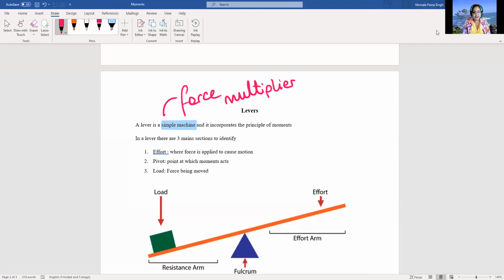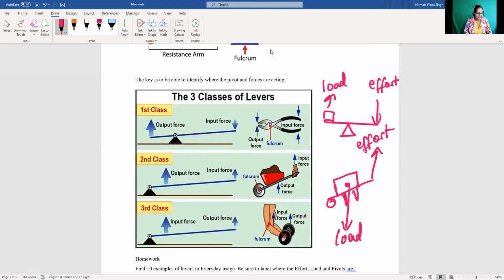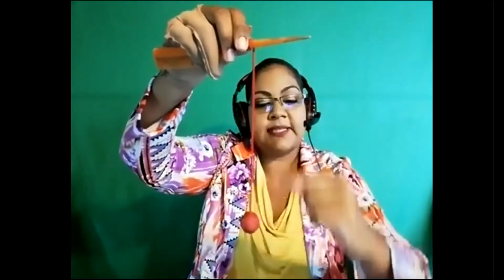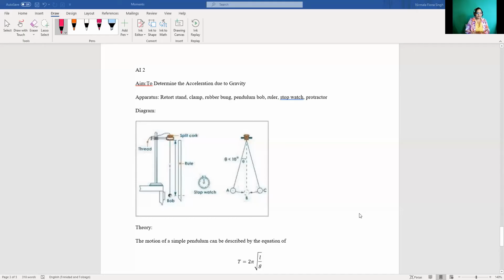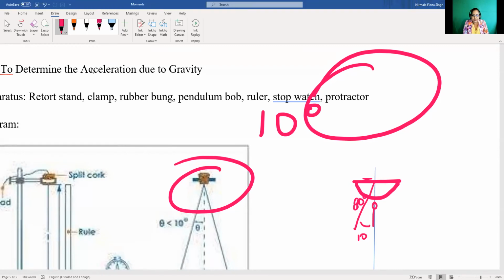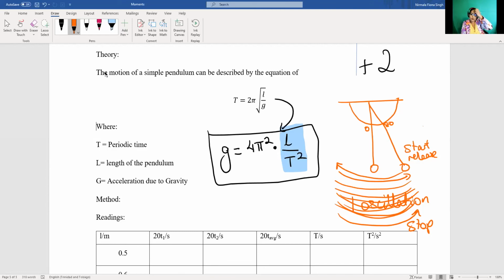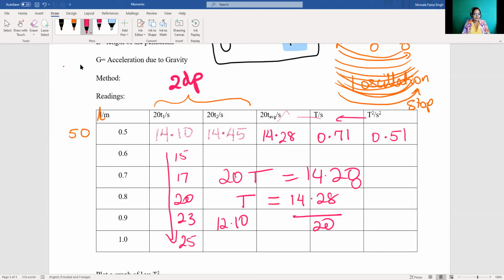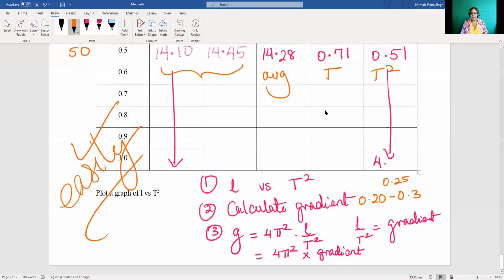Levers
Todays form 5 class on Levers and the explanation for the second lab